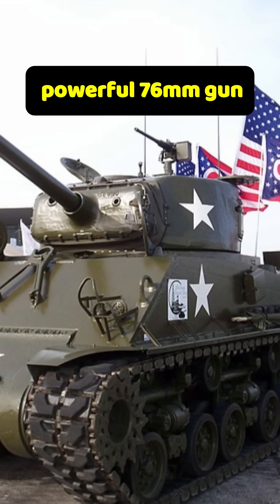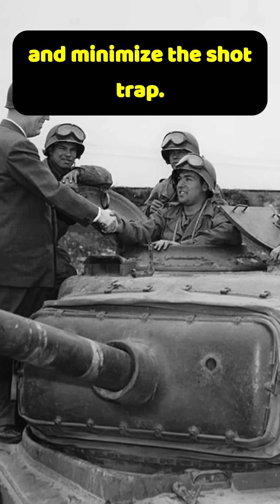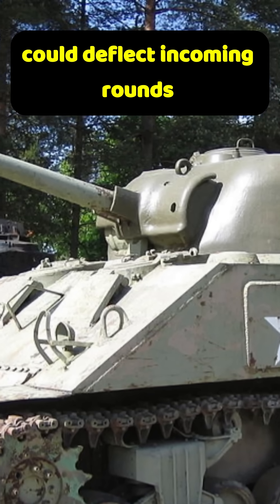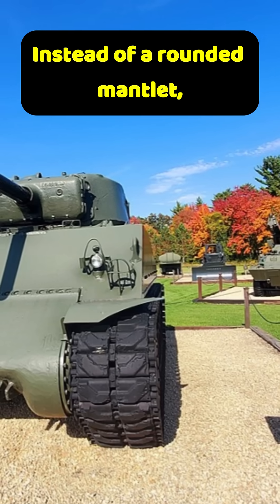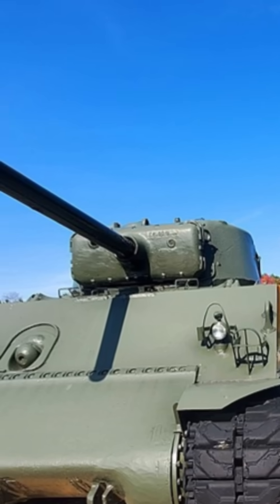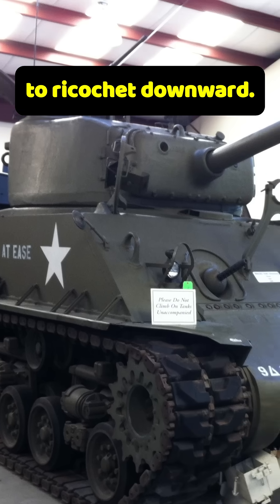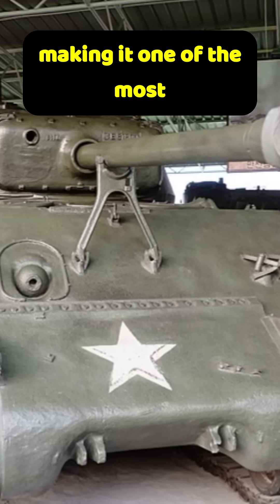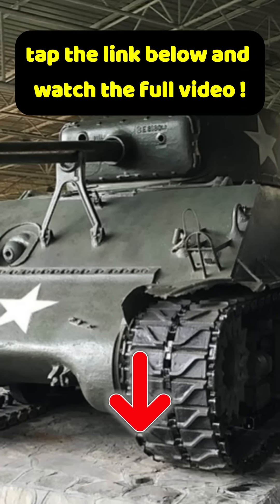M4A3's Solution to the Sherman's Shot Trap Problem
This in-depth historical analysis examines one of the most infamous design flaws of the M4 Sherman: the lethal "shot trap." Discover why the turret and curved mantlet design of the early 75mm Sherman tank created a dangerous vulnerability that could turn a glancing blow into a fatal penetration.
We then provide a detailed breakdown of the engineering solution that corrected this critical issue with the introduction of the 76mm gun's T23 turret. Learn how its broad, flat-faced mantlet and improved armor around the turret ring eliminated the shot trap, significantly enhancing the tank's survivability and the safety of its crew. This video is essential for any enthusiast of military history, tank design, and the technical evolution of armored warfare during World War II, offering a focused look at how a critical flaw in tank armor was identified and overcome.